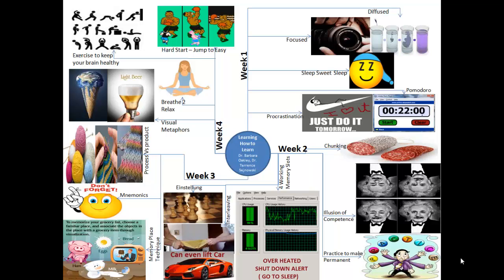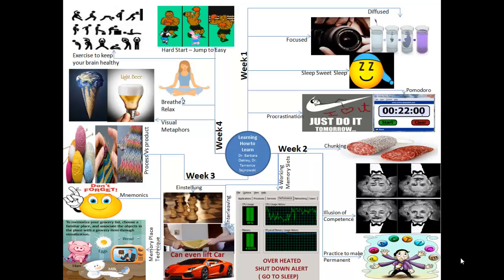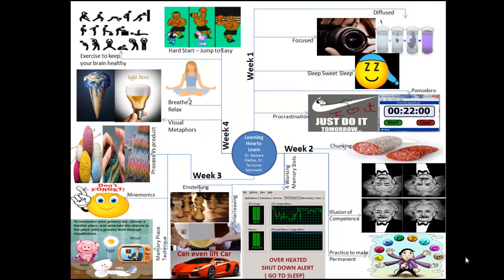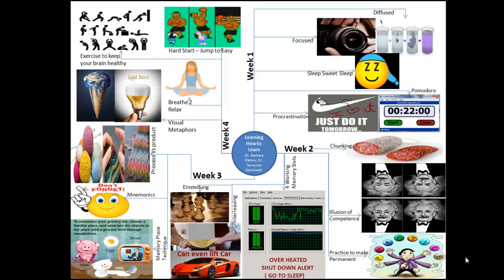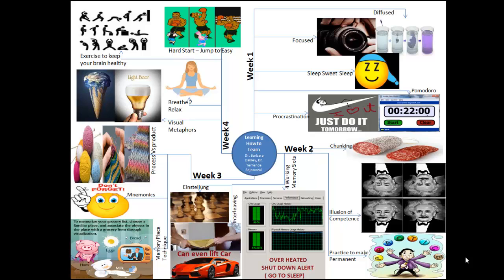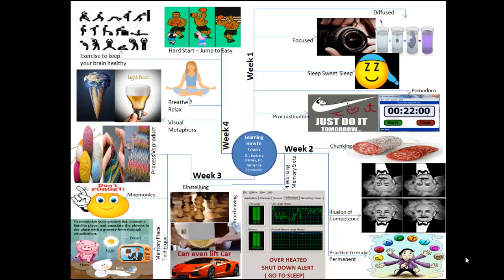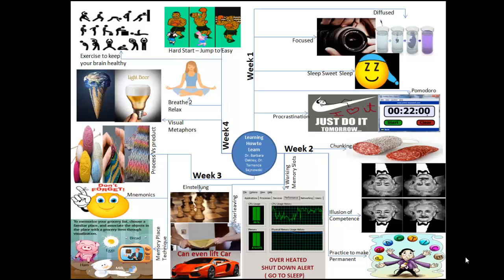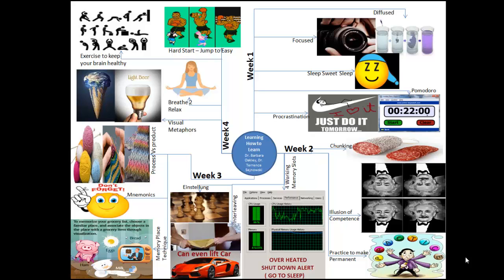Learning to Learn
Learning to Lean